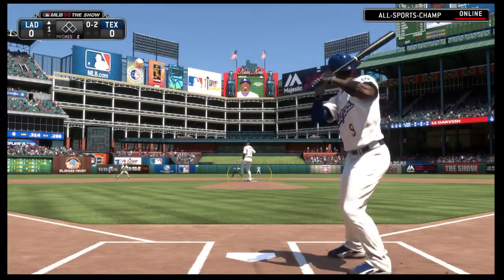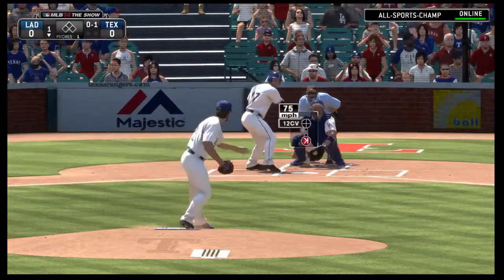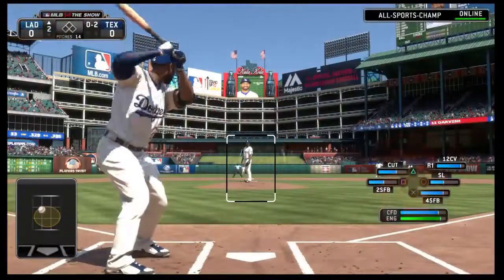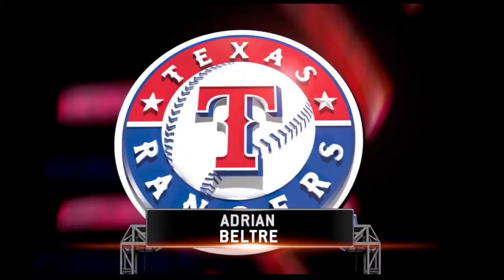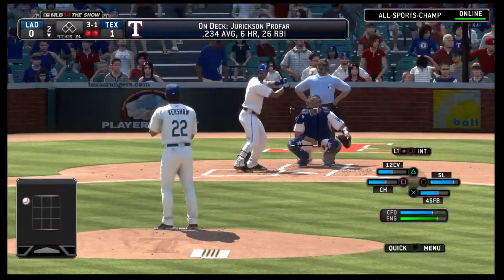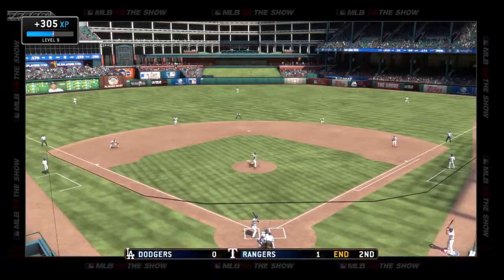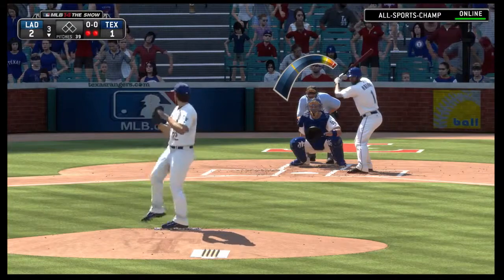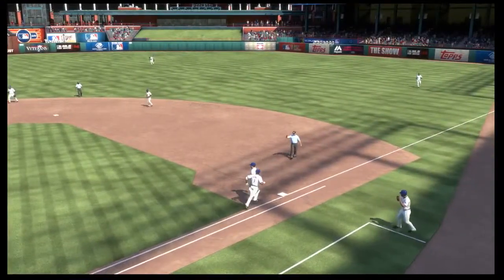Dodgers vs Rangers MLB 14 THE SHOW PS4 ONLINE GAME PART 1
My first online game on mlb 14 the show on the ps4. this became a really close and hard fought game between us. i am playing as the Los Angeles Dodgers and my opponient is the Texas Rangers.